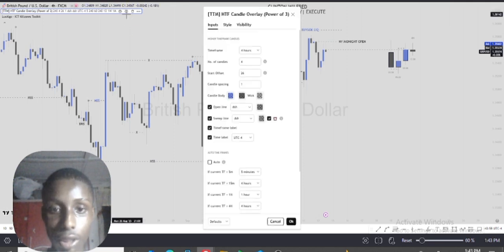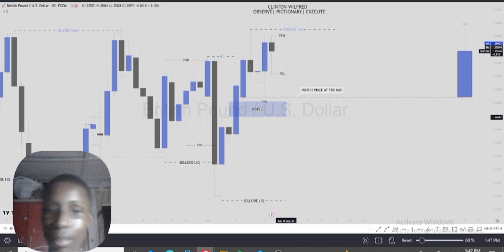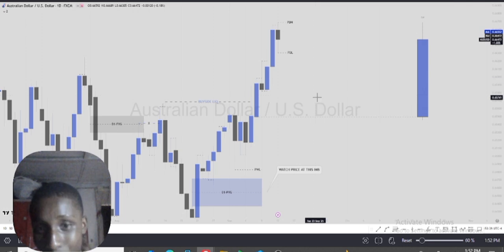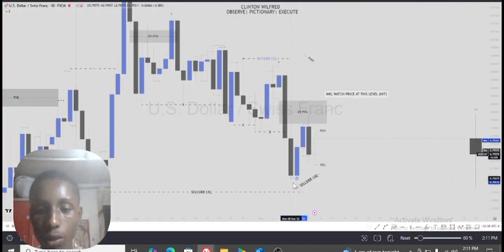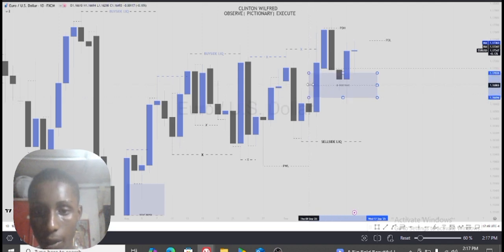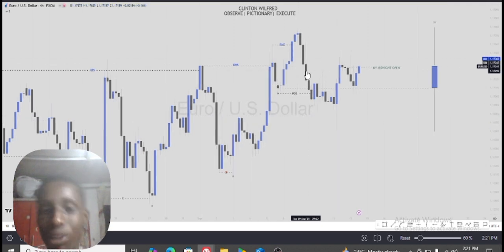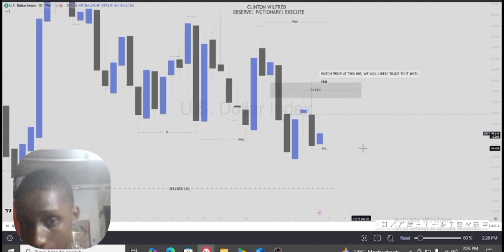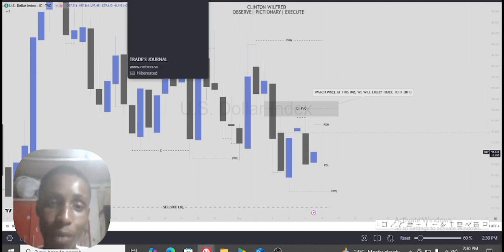Weekly Forex Outlook | Key Setups & Market Analysis (Sept 15, 2025)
In this video, I break down the weekly Forex outlook and share the most important key setups, market trends, and price levels to watch for the week starting September 15, 2025. Whether you’re a beginner or an experienced trader, this analysis will help you prepare for the week ahead in the Forex markets.

✅ What you’ll learn in this video:

Key Liquidity point

Potential trade setups for major currency pairs

My personal outlook for the week ahead